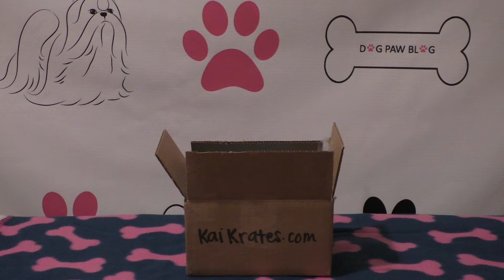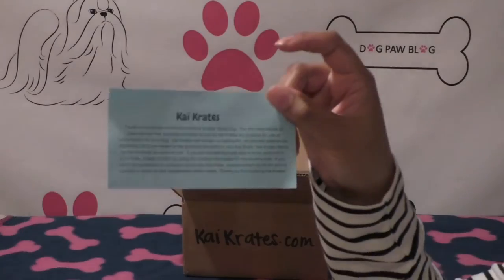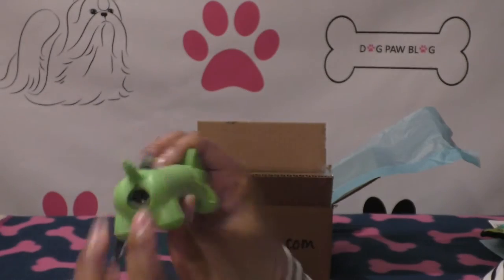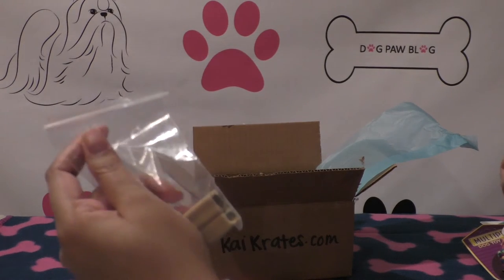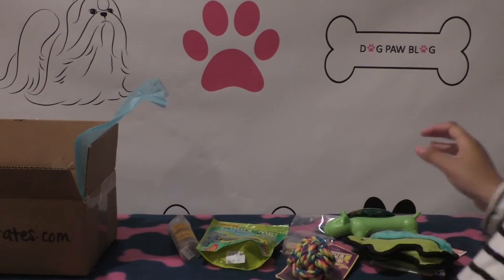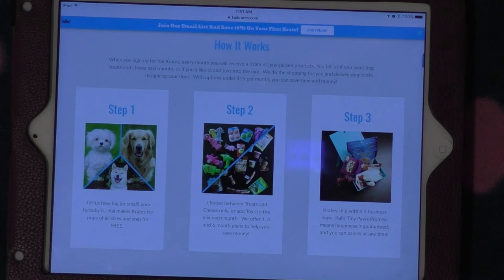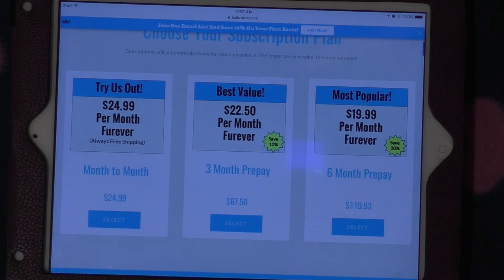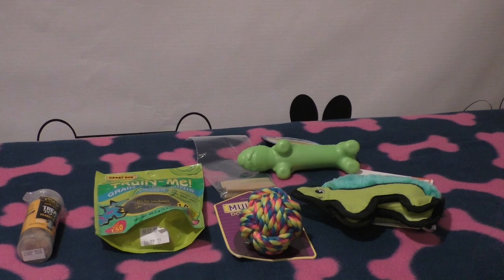Kai Krates Subscription Box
In this video, I share with you Kai Krates subscription box service.  It is a monthly subscription box that brings your dog toys, chews, and treats.